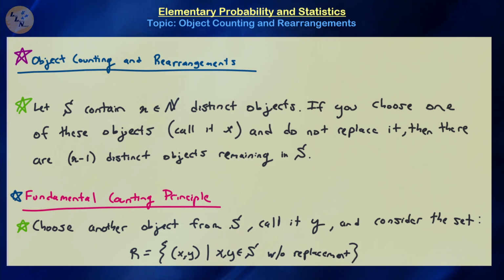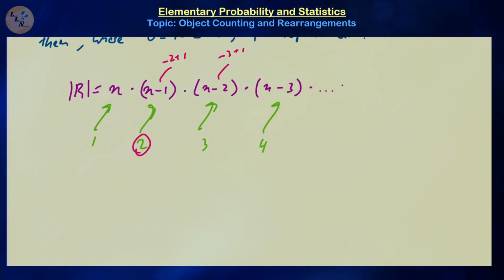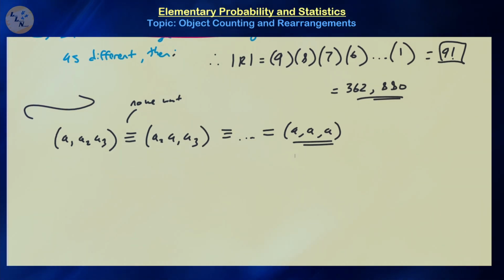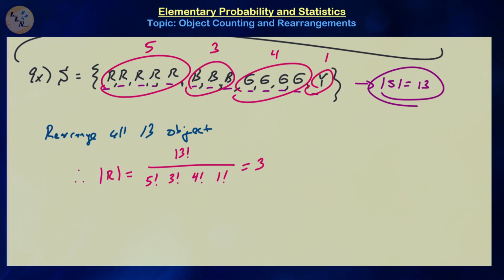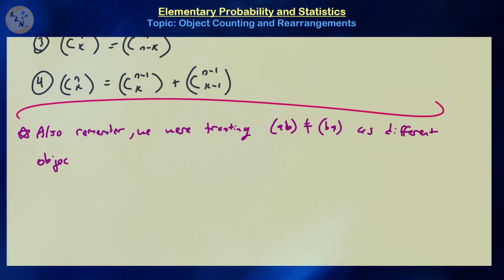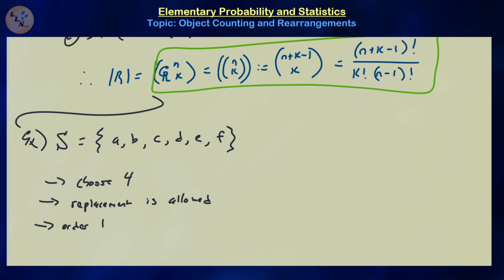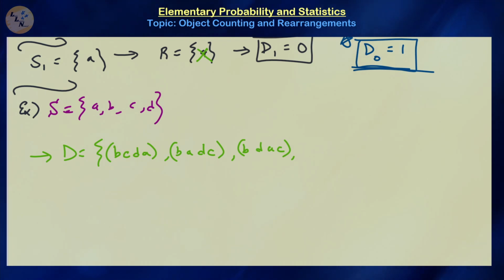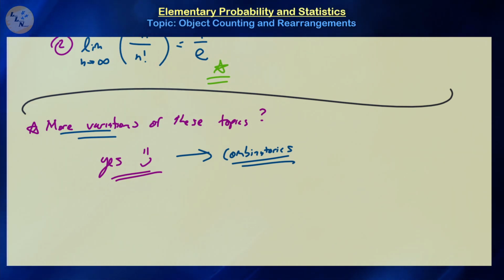(PS06) Object Rearrangement Counting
In this video, we go through a variety of counting strategies that can be used to quickly calculate the cardinality of different types of sets whose elements satisfy some property. The methods we discuss in this video are the fundamental counting principle, permutations, combinations, permutations with repetition, combinations with replacement, and derangements.